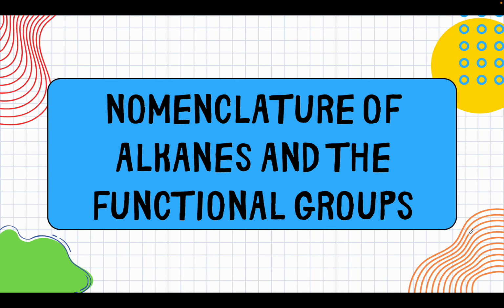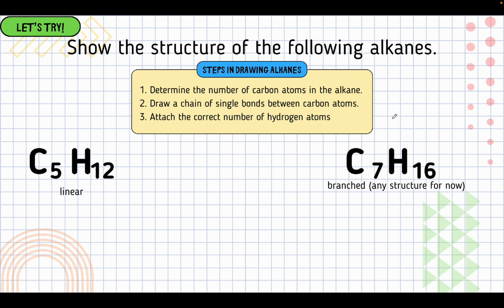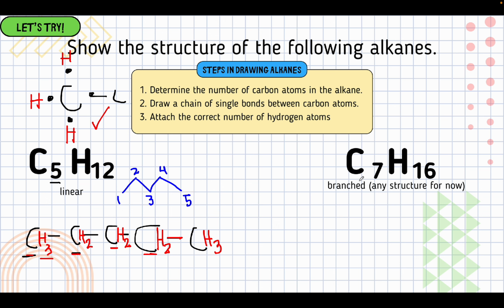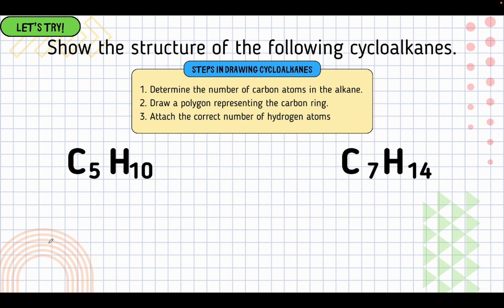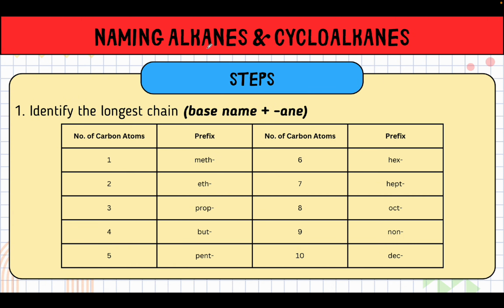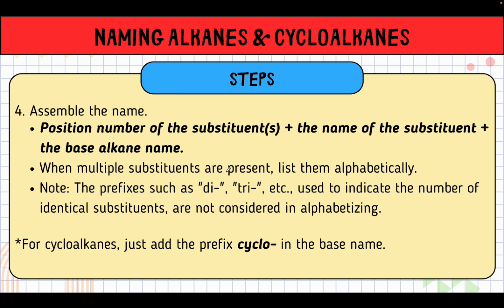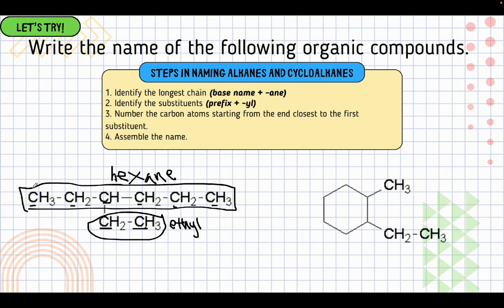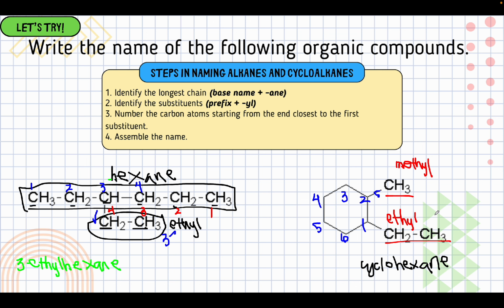Nomenclature and Drawing of Alkanes and Cycloalkanes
In this video, you will learn how to draw alkanes and cycloalkanes. In addition, you will also learn how to name basic alkanes and cycloalkanes.